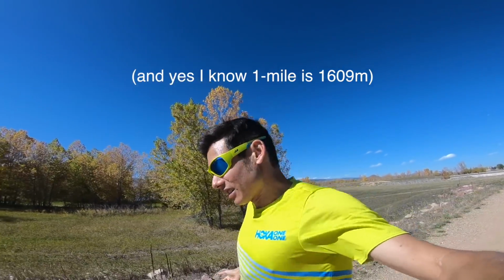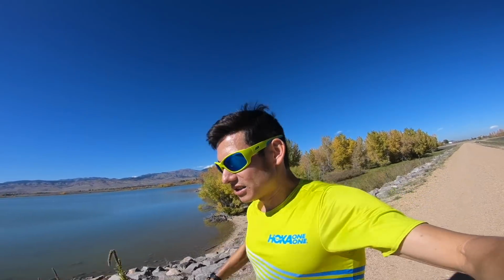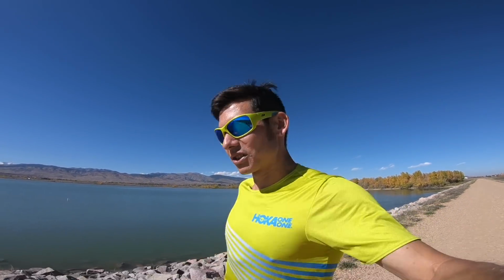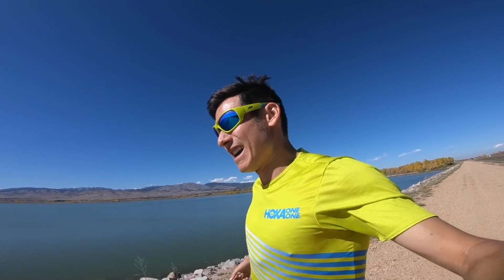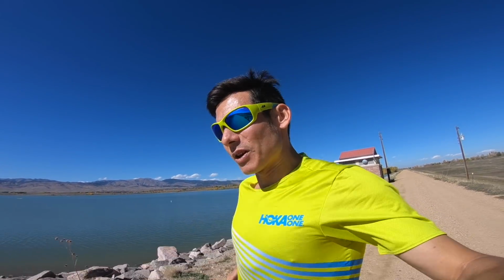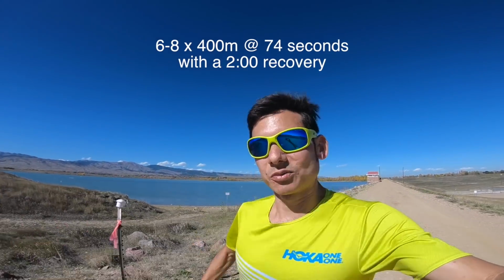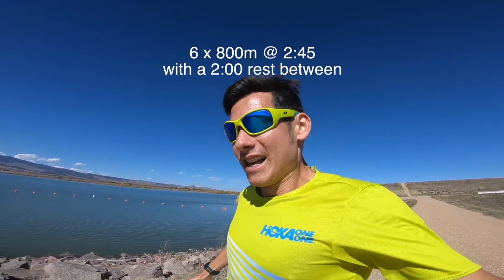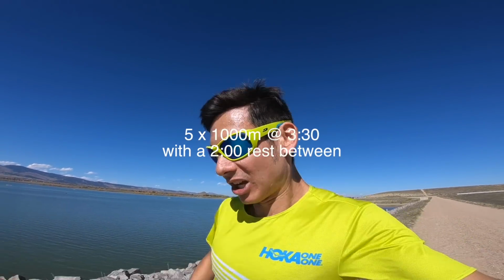HOW TO RUN A SUB 5-MINUTE MILE! | Sage Running Training and Tips